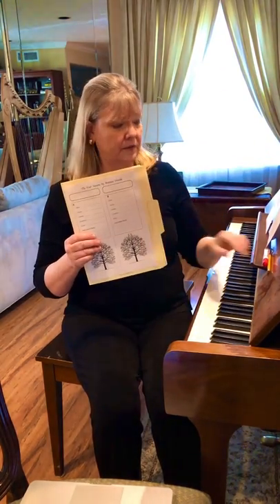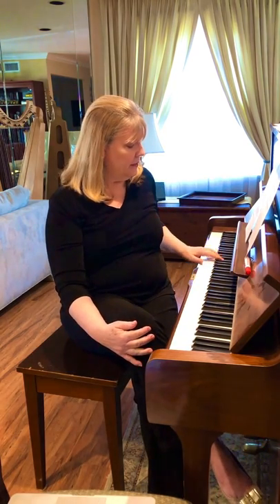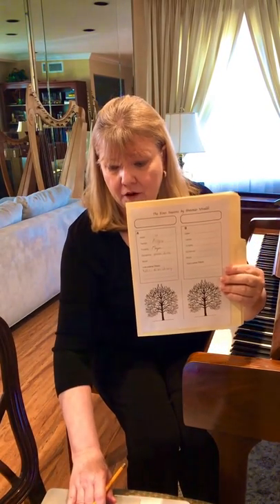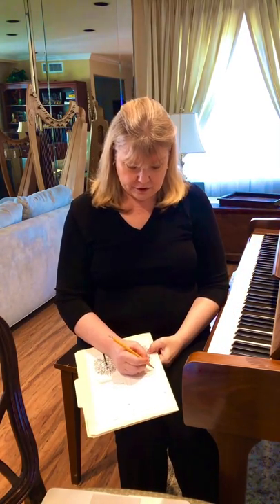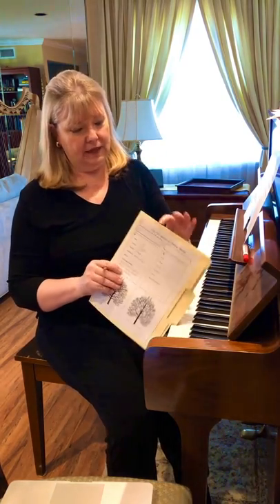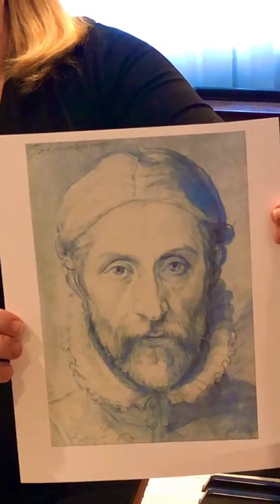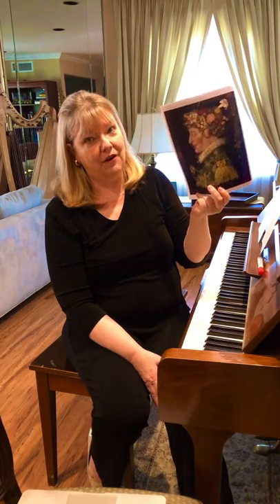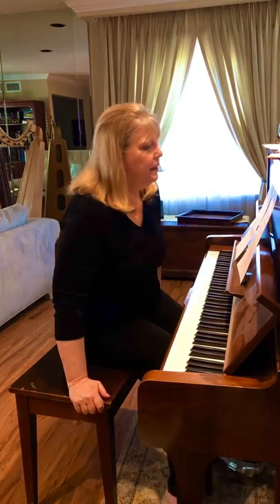MUSIC - 3rd Grade - Vivaldi Lesson #1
Mrs. Taweel's Music Class online for all 3rd Grade students.